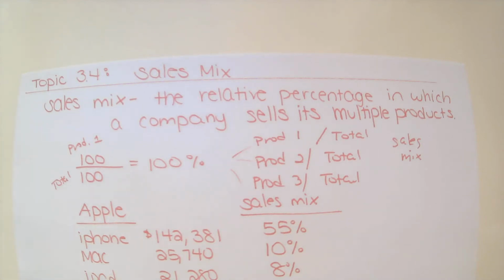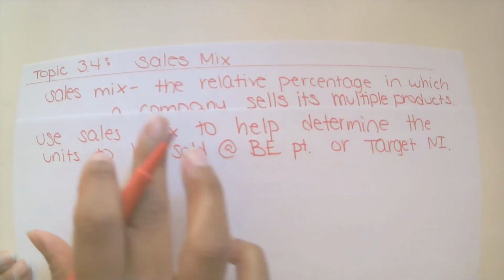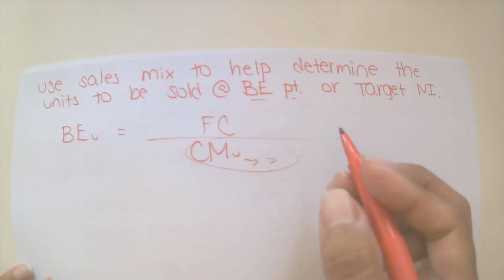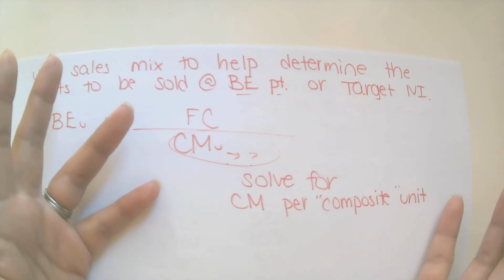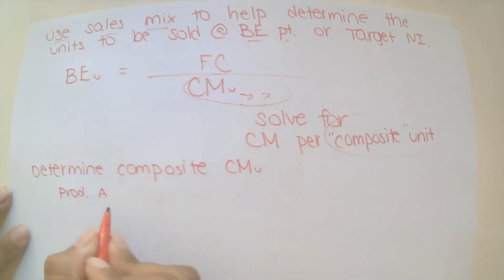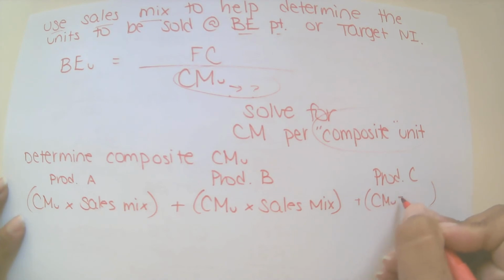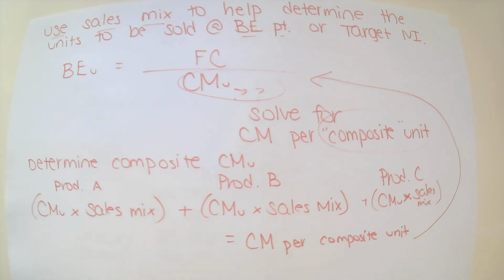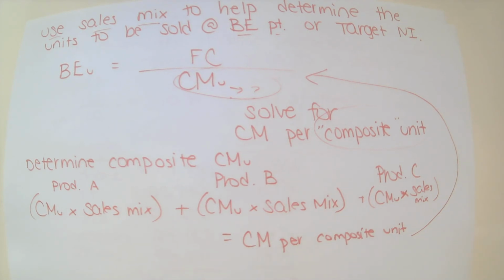Ch3, Video 14: Calculating Composite Contribution Margin, Lecture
Professor Thompson shows how to calculate the contribution margin per composite unit.